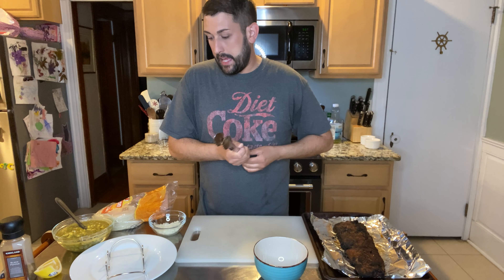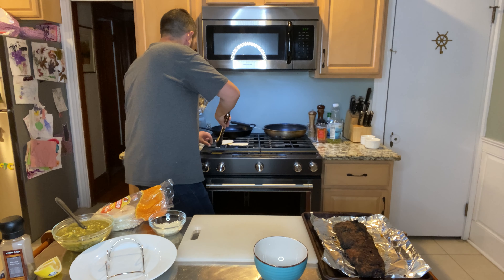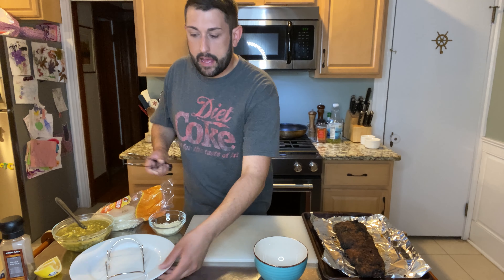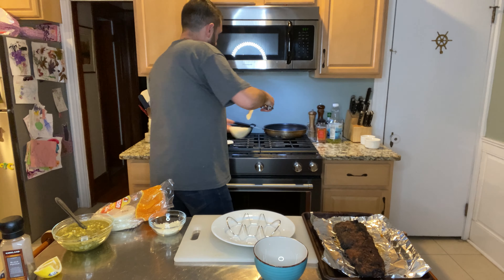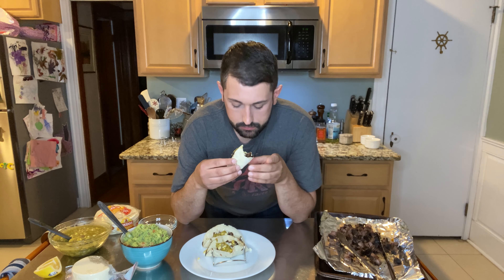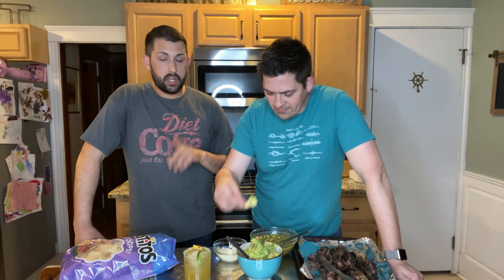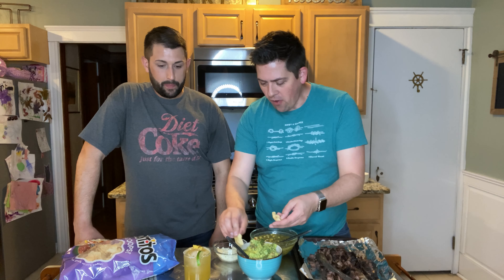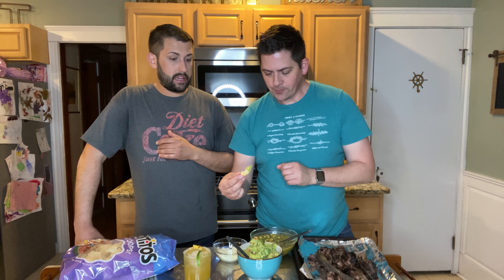Most FLAVORFUL Carne Asada Tacos, Guacamole & Spicy Margaritas!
Try these 3 essential Cinco de Mayo recipes out! These dishes are simple, delicious & quick. When I think of some of my favorite dishes, tacos and guacamole are always there. I especially love carne asada style skirt steak. This recipe uses a marinade full of fresh flavors and creates the tastiest skirt steak for your tacos. You must also check out the tastiest margarita & mock tail recipes!

Phil Ward
Veronica Woodman See
John Lewis
Edmundo Bedjo
Brandon Vidito
Isiah Ramos
Holly Awesome
Ann Pettorini
Dk

If you guys want EXCLUSIVE access to my recipes and pictures make sure you head

(for all the recipes and exact measurements in my videos!)

Here’s where you can check out some of the products in this video:

Aprons & More from this video